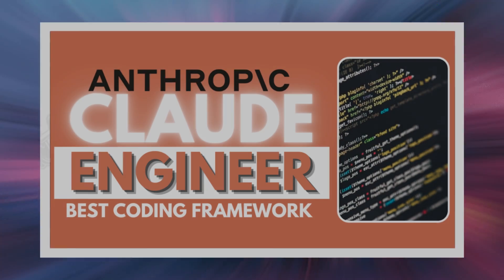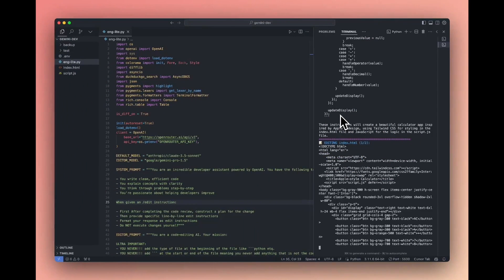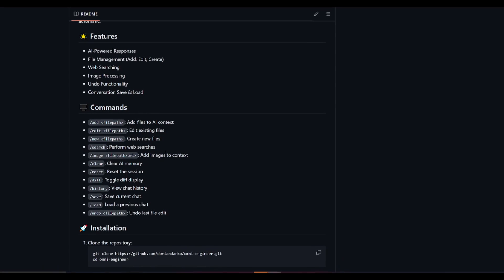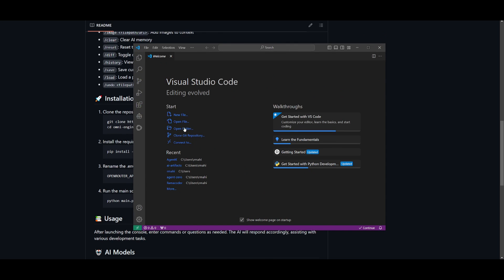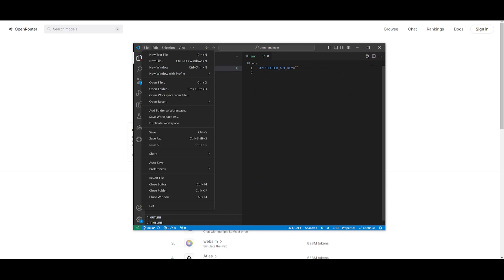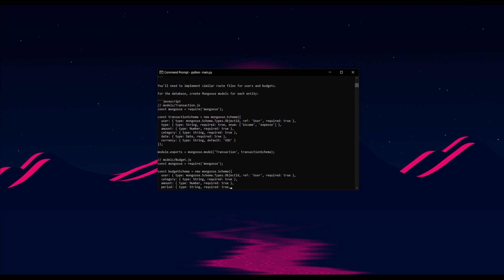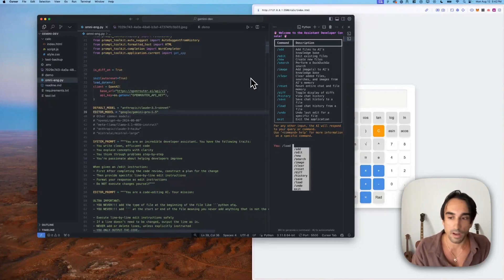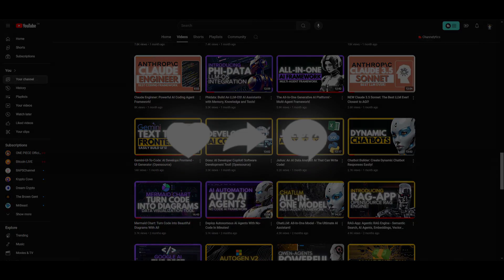Omni-Engineer: NEW Coding Agent That Can Generate APPS In Seconds! (Opensource)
Discover Omni-Engineer, the open-source developer console that revolutionizes your coding workflow. This intelligent assistant integrates AI capabilities to supercharge your development process!

✨ Key Features:
- AI-Powered Coding Responses
- Smart File Management
- Web Searching Integration
- Image Processing
- Undo Functionality
- Conversation Save & Load

[Time Stamps]:
0:00 - Introduction
0:37 - Claude Engineer vs Omni Engineer
1:30 - Demo
2:00 - Features
2:55 - Installation Guide
6:08 - Live Demo
7:00 - Results
7:45 - Image Feature
8:24 - Conclusion

Perfect for developers who want an AI assistant while maintaining control over their coding process. Omni-Engineer offers simplicity and power in one package!